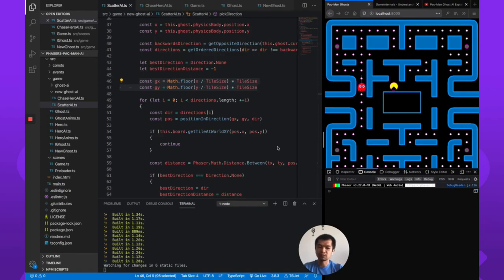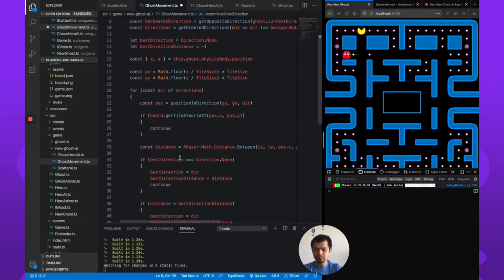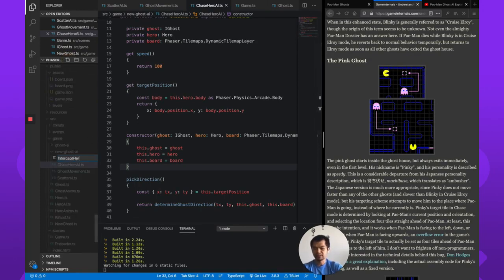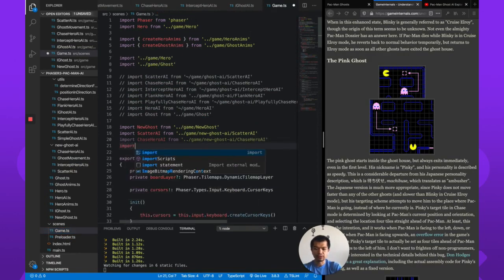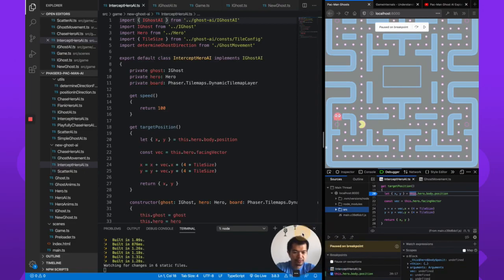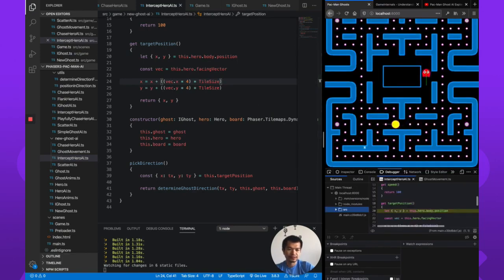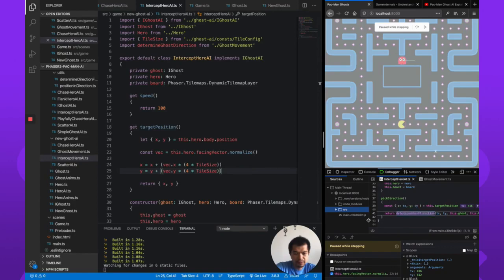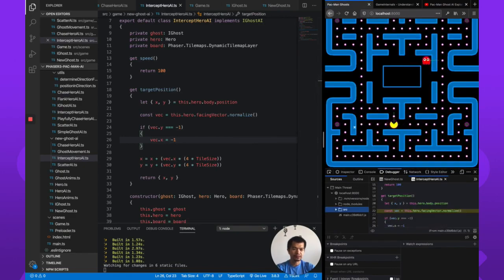Code Pinky's Intercept AI - Pac-Man Ghost AI in Phaser 3 Part 4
In part 4, we implement Pinky's intercept AI and add indicators to help us see which spot each ghost is using as the target.

* Complete Series *